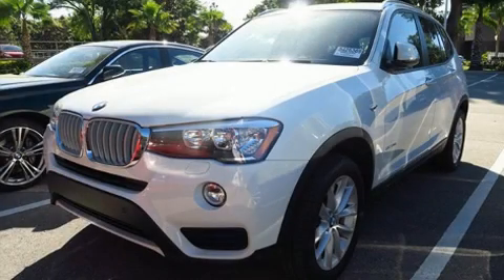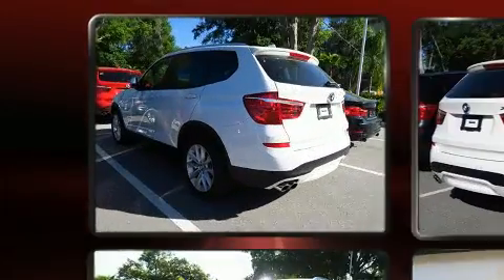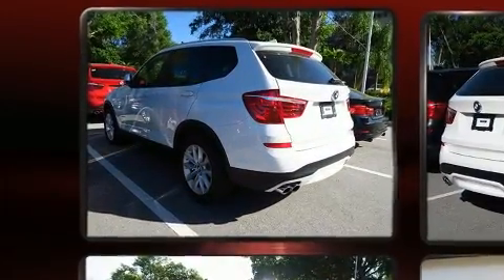2017 BMW X3 2.8 in Lakeland, FL 33809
You can expect a lot from the 2017 BMW X3. With less than 10,000 miles on the odometer, this vehicle is constructed with the discerning driver in mind. It features an automatic transmission, rear-wheel drive, and a 2 liter 4 cylinder engine. A turbocharger is also included as an economical means of increasing performance. The following features are included: a power seat, a trip computer, automatic dimming door mirrors, power door mirrors, a power rear cargo door, cruise control, and a split folding rear seat. BMW ensures the safety and security of its passengers with equipment such as: dual front impact airbags, head curtain airbags, traction control, brake assist, anti-whiplash front head restraints, a security system, an emergency communication system, and 4 wheel disc brakes with ABS. With electronic stability control supplementing mechanical systems, you'll maintain precise command of the roadway. We know that you have high expectations, and we enjoy the challenge of meeting and exceeding them! Please don't hesitate to give us a call.